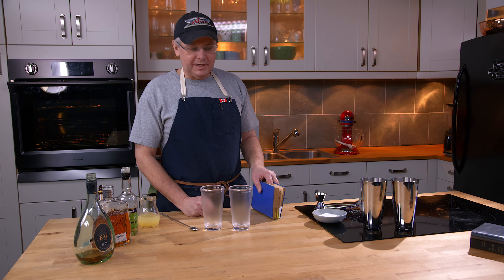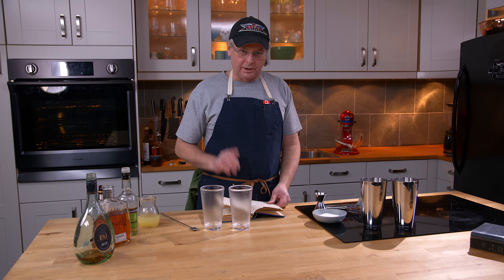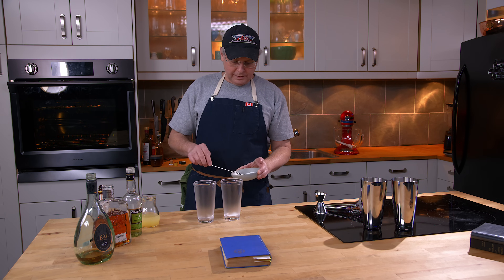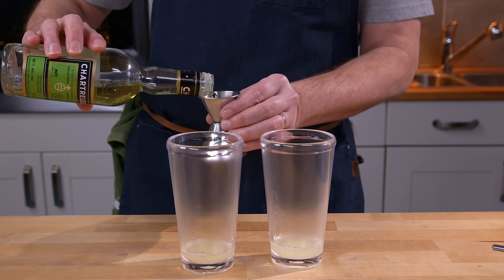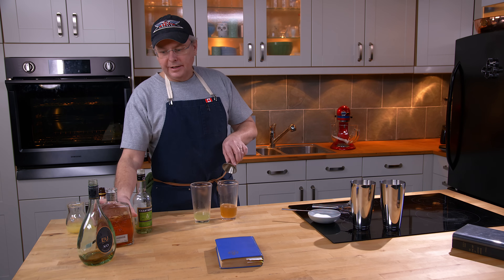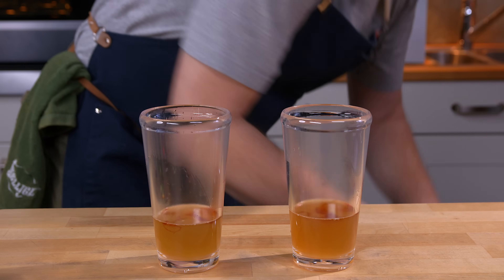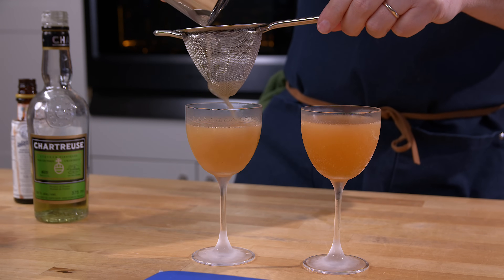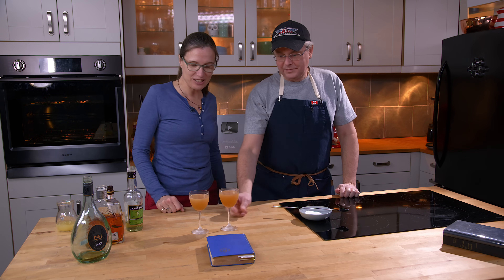Brandy vs. Cognac: A Tale of Two Cocktails - Cocktails After Dark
Brandy vs. Cognac: A Tale of Two Champs Elysées Cocktails - Cocktails After Dark
I'm getting comments (some polite and some...not) about the sweetened lemon juice.
Some saying that it's not 'sweetened' lemon juice, but the juice of 'sweet' lemons; could be?
Others saying that it's lemon juice that's been left to evaporate until it's sweet; this would also concentrate the sour component so I don't know how that would work?
Others that it's a 'sour mix' / simple syrup made with lemon juice; which is what I approximated here.

This is the minefield of doing cocktails from books written 80+ years ago... we'll never really know. On a deeper level, this is also how 'Recipe Drift' happens; recipes are always re-interpreted, methods slowly shift over time, ingredients change, etc. Then when you compare a 'Classic Cocktail' as we know it today, to the actual original cocktail in a book from 100+ years ago - they are totally different.
Join Glen and Julie in this episode of Cocktails After Dark as they dive into the world of classic cocktails. In this installment, they explore the intriguing combination of flavors in a cocktail that's sure to tickle your taste buds; the Champs Elysées. With 1/2 Cognac, 1/4 Chartreuse, 1/4 Sweetened Lemon Juice, and a dash of Angostura Bitters, this concoction promises a perfect balance of richness, herbal notes, and a hint of citrusy sweetness. Learn the art of mixing, shaking, and straining as Glen walks you through the steps to create this sophisticated drink. Whether you're a cocktail enthusiast or just looking to elevate your home bar game, this episode is a must-watch!

CHAMPS ELYSÉES
1/2 Cognac.
1/4 Chartreuse.
1/4 Sweetened Lemon Juice.
1 dash Angostura Bitters.
Shake and strain into cocktail glass.